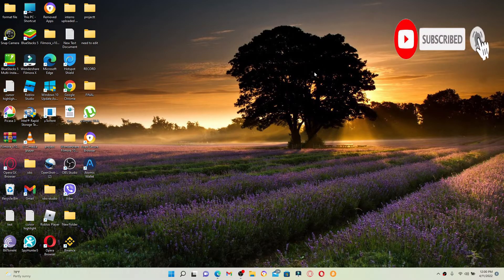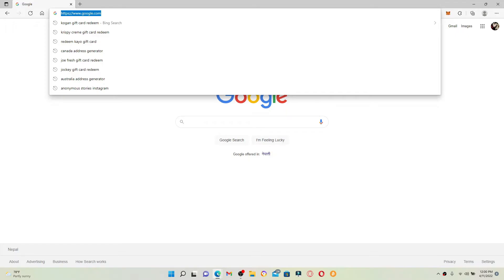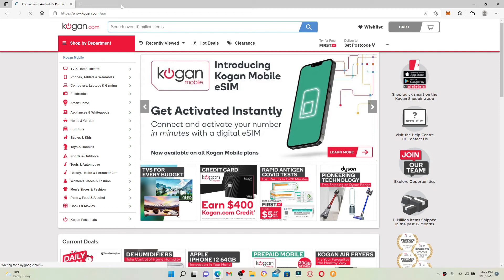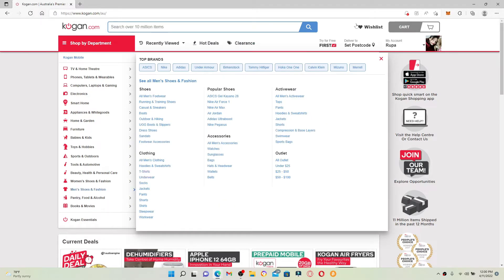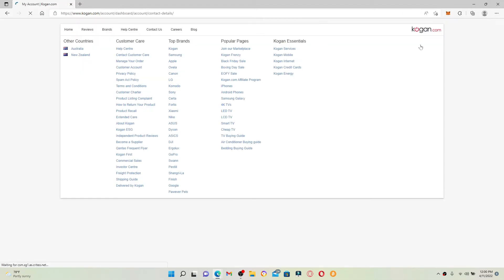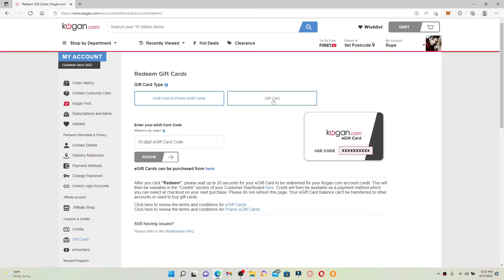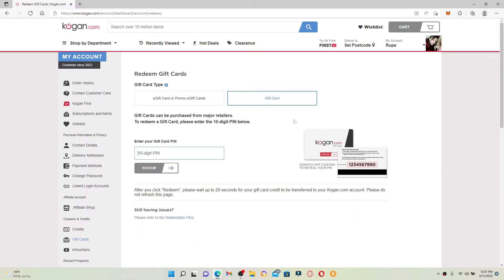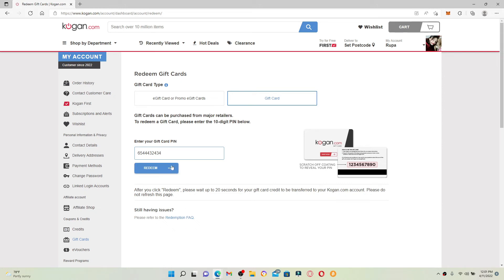How to Redeem Kogan Gift Cards | Use Kogan.com Gift Card Online 2022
Redeem Kogan gift card and get amazing offers and deals. Here in this tutorial, you will learn how to easily and quickly redeem Kogan gift card online instantly. Using Kogan gift card is easy and wont take more time too. Watch out the video and let us know if you are able to redeem gift card online from the steps shown on the video.

CHAPTERS
0:00 - Intro
0:22 - Steps to Redeem Kogan Gift Cards
1:11 - Outro